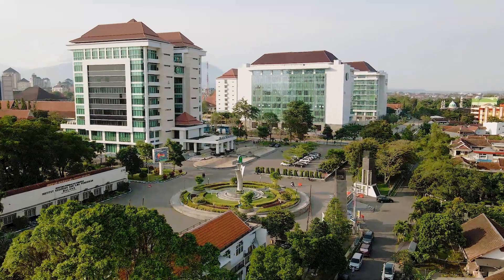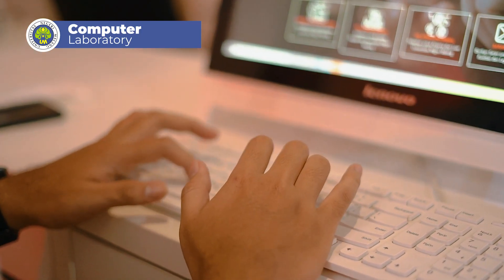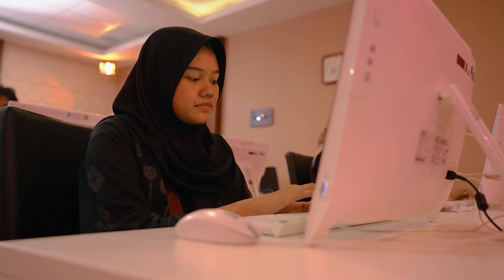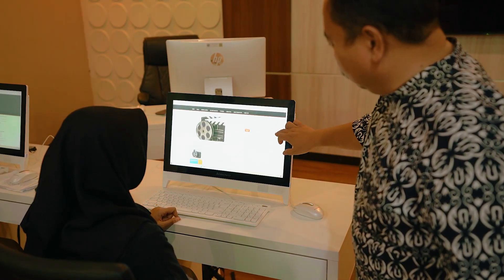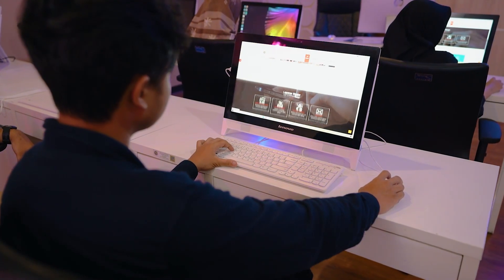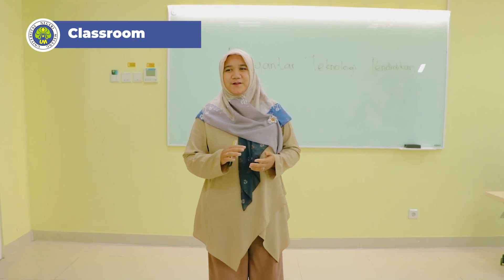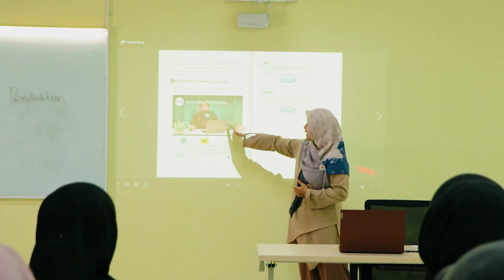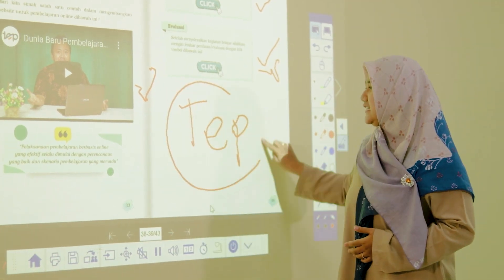EDUCATIONAL TECHNOLOGY - UNIVERSITAS NEGERI MALANG (OFFICIAL VIDEO)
TEP FIP UM